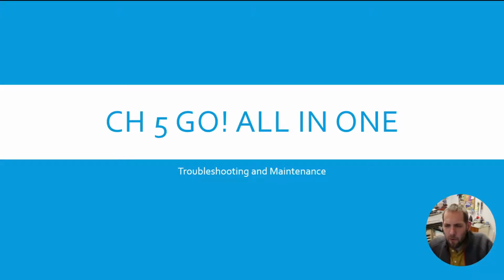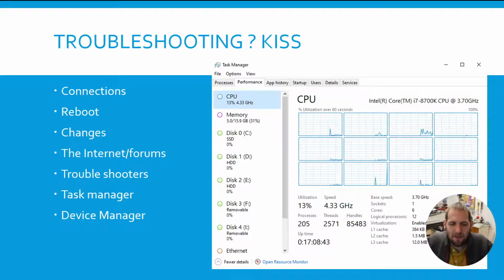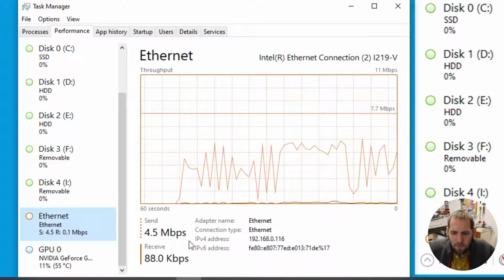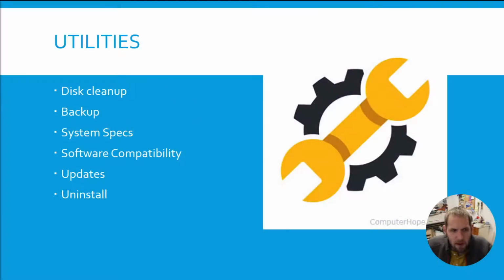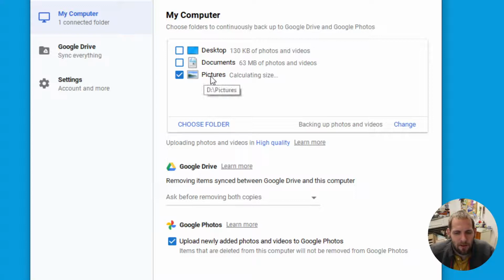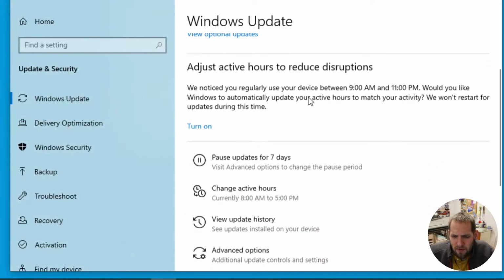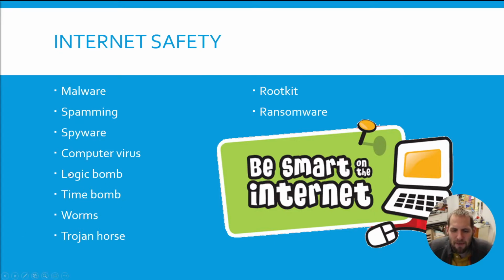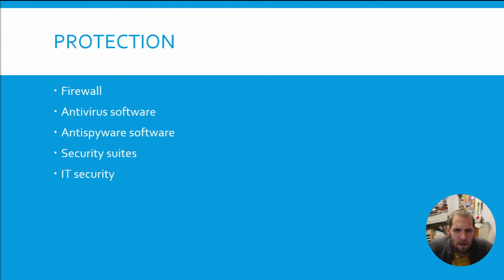GO All in One CH 5